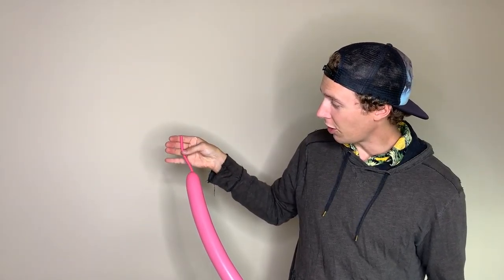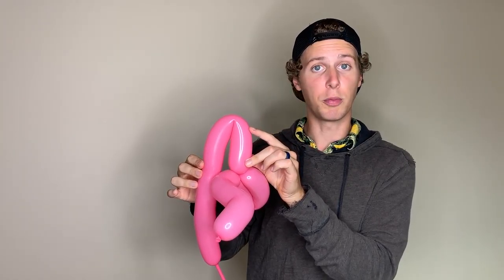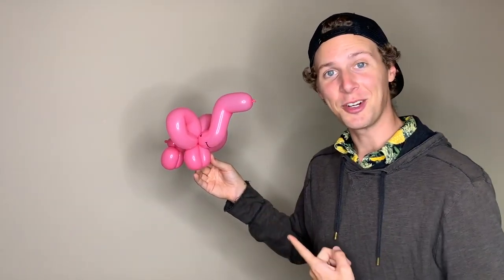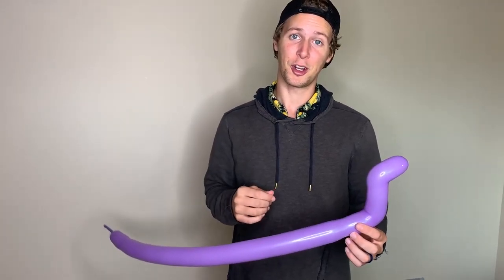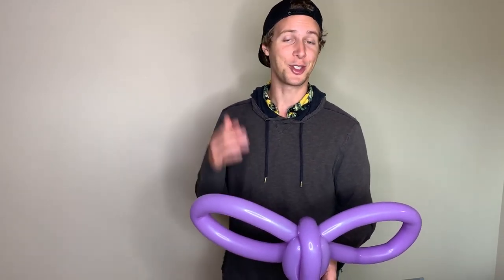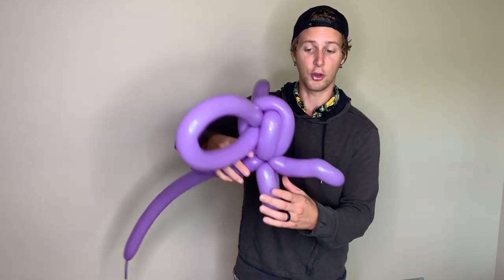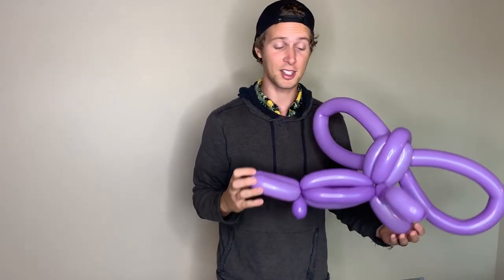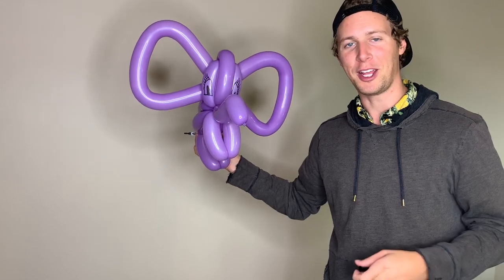Balloon Elephant - Twisting Tutorial